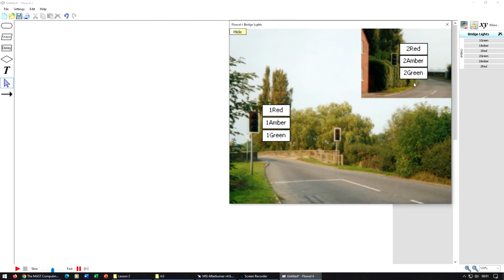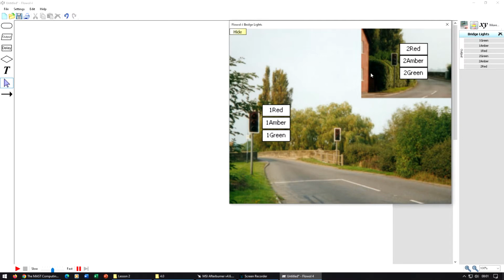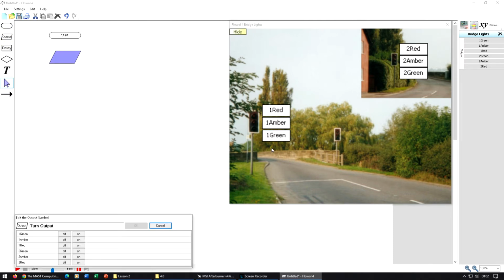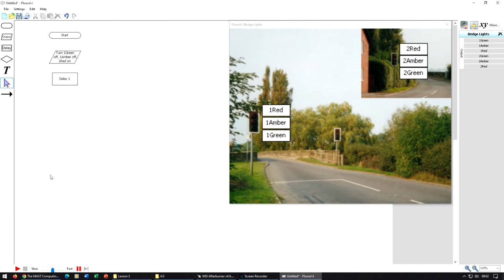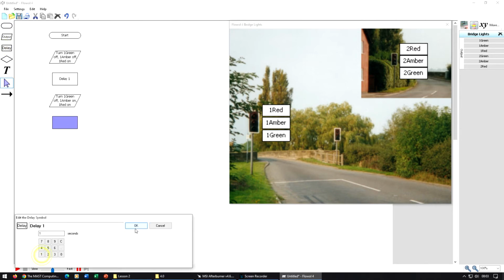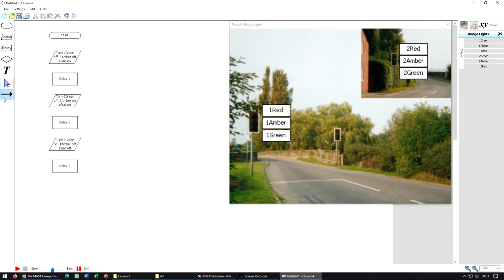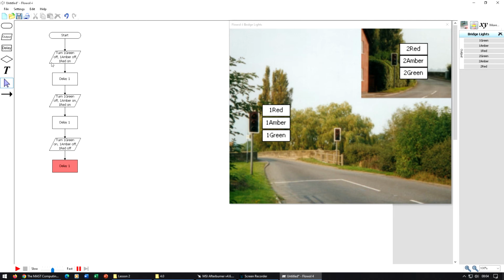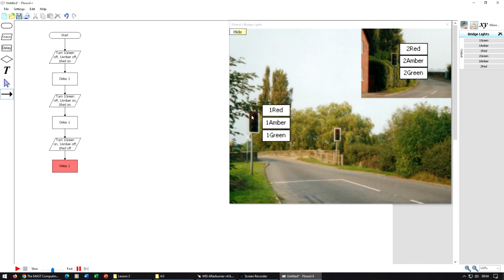Y6 03 02 Traffic Lights